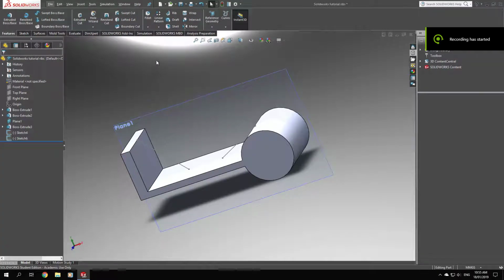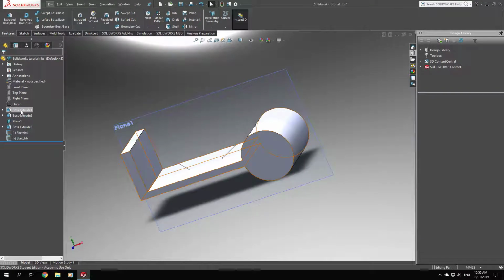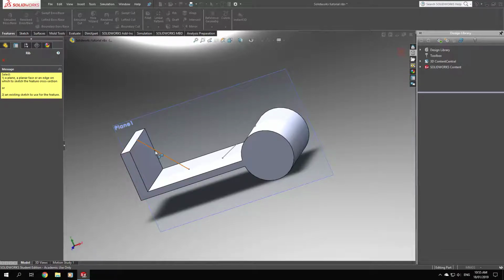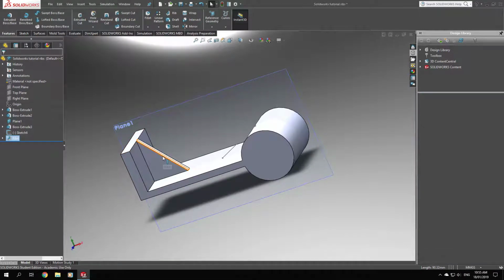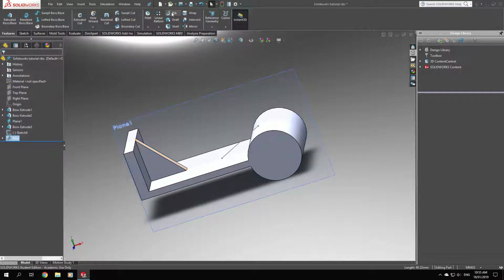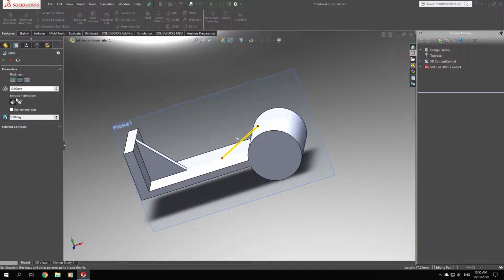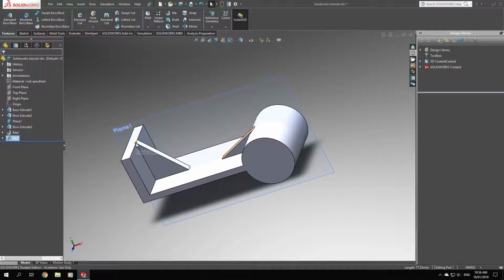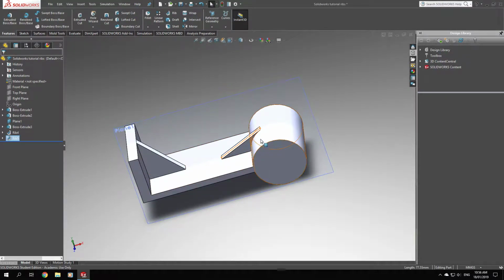Solidworks tutorial ribs